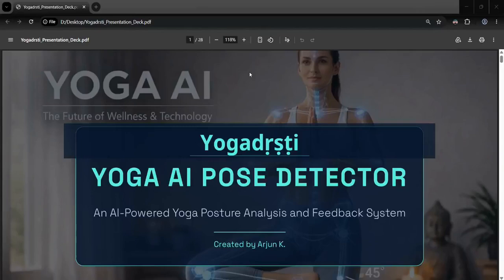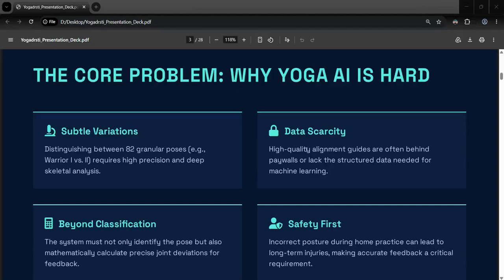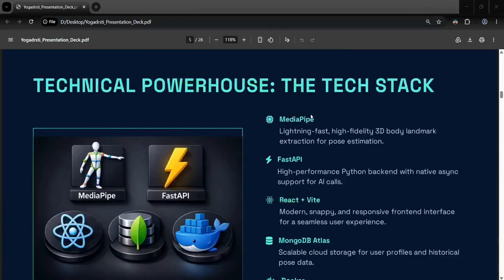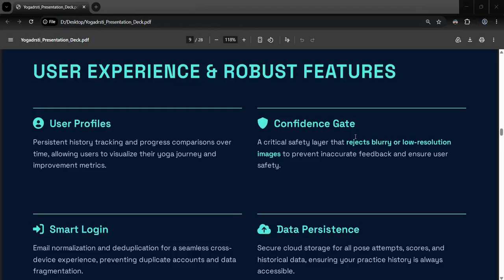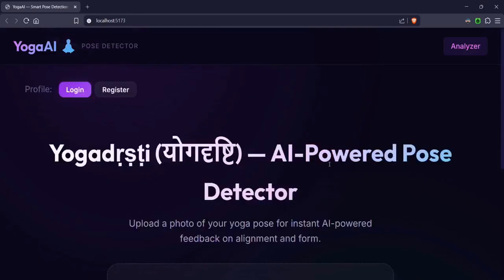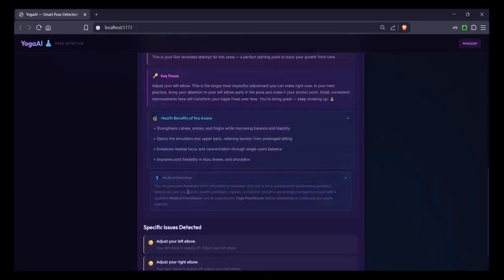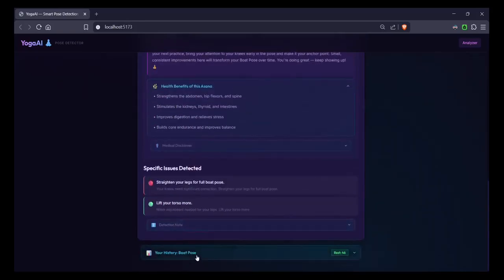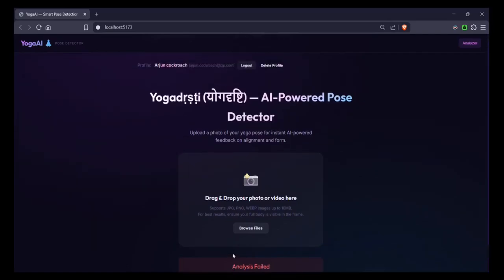Yogadṛṣṭi: An AI-Powered Yoga Posture Analysis and Feedback System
* Built Yogadṛṣṭi (योगदृष्टि), an AI-powered yoga posture analysis platform that identifies and evaluates 82 fine-grained yoga asanas from user-uploaded images.
* Uses computer vision to extract body landmarks, classify poses, calculate joint-angle accuracy, and generate a posture score out of 100.
* Delivers personalized, instructor-style feedback with a hybrid approach combining deterministic geometric rules and LLM-powered guidance, with a reliable fallback mechanism.
* Includes secure user profiles, cross-device login, progress history, confidence-based image validation, and comprehensive error handling for invalid inputs.
* Designed for real-world usability with REST APIs, automated testing, Dockerized deployment, and persistent cloud-backed data storage.
* Tech Stack: React + Vite, FastAPI, MediaPipe, custom MLP neural network, Google Gemini 3.1 Pro, MongoDB Atlas, Docker, OpenCV, and Pydantic.